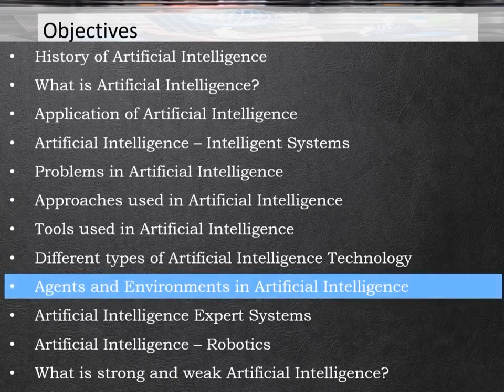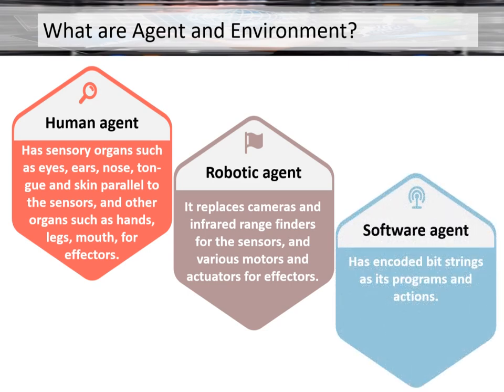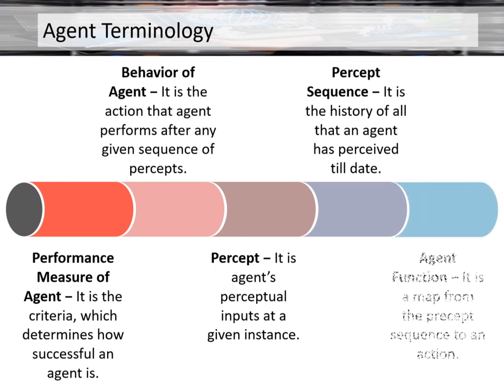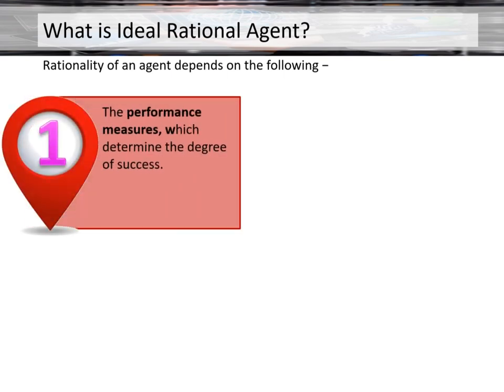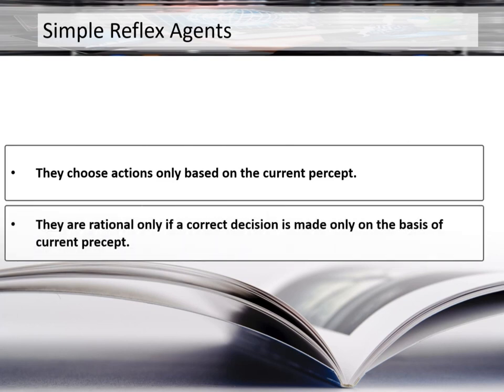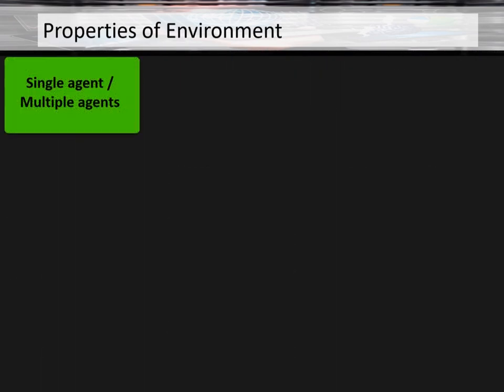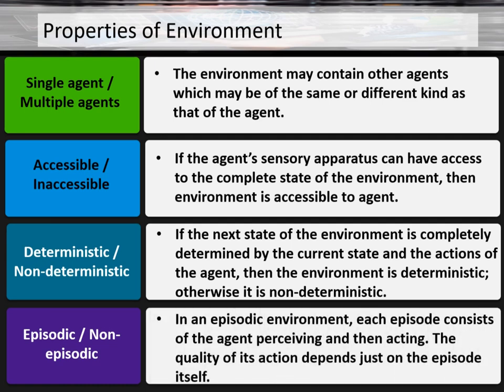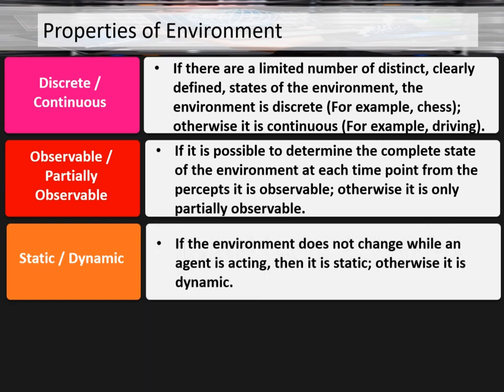Artificial Intelligence Master Course | Different types of Artificial Intelligence Technology